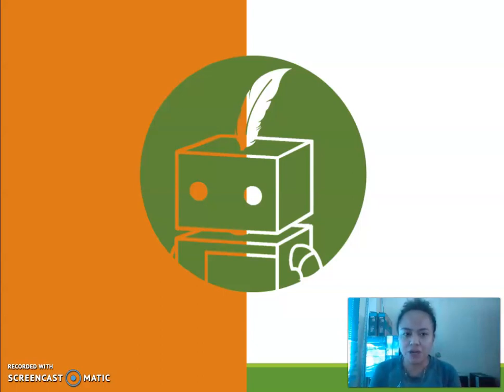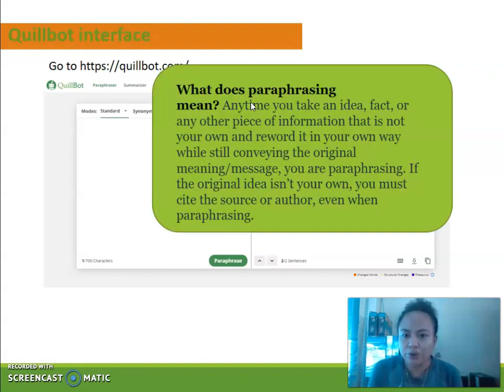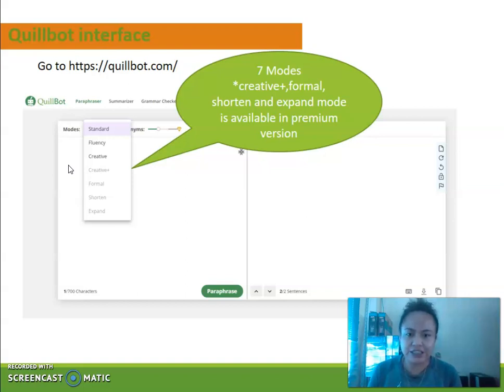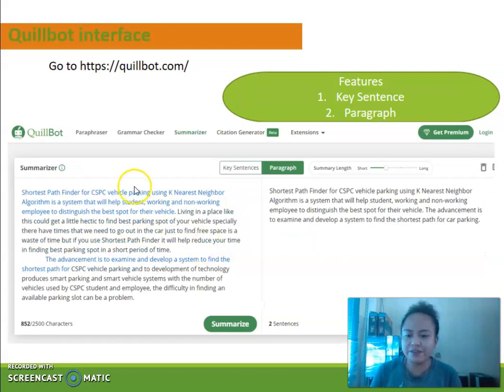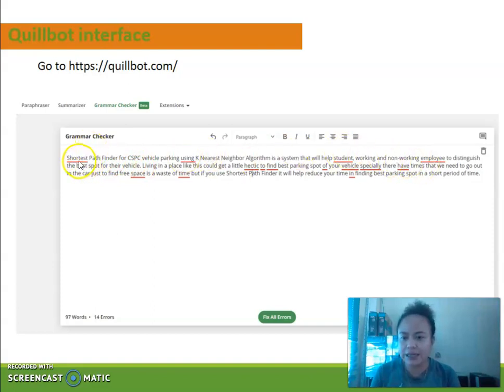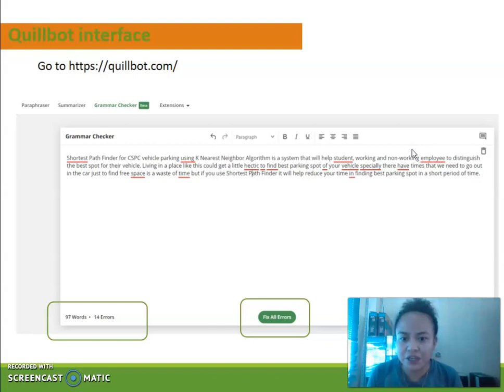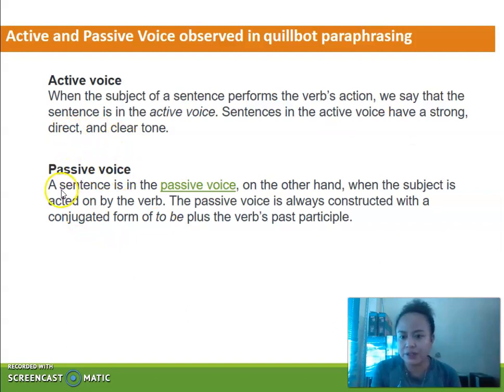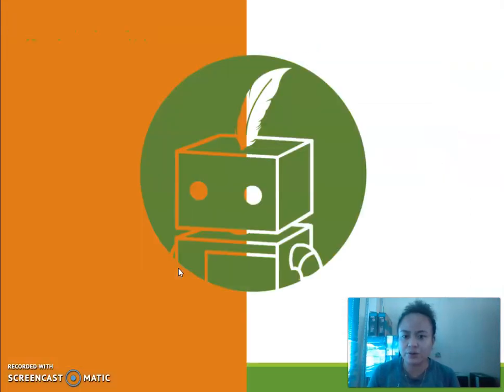Digital Writing tool - Quillbot (Tulong sa PagSulat ng Research/Thesis Paper 002)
QuillBot is a paraphrasing and summarizing tool that helps millions of students and professionals cut their writing time by more than half using state-of-the-art AI to rewrite any sentence, paragraph, or article.